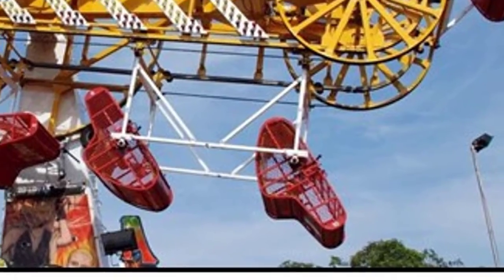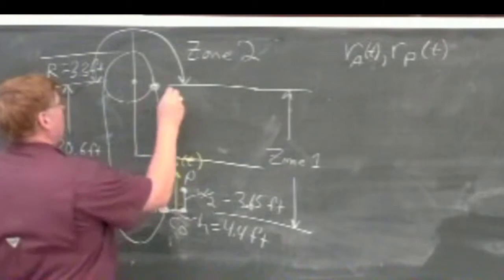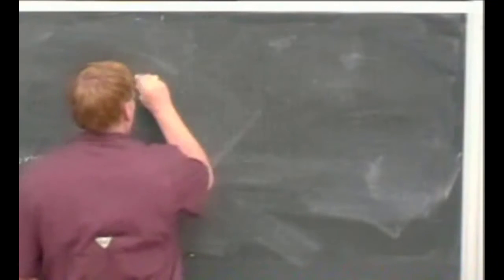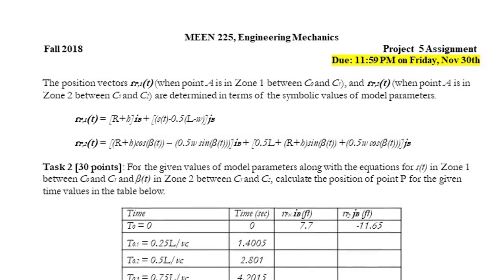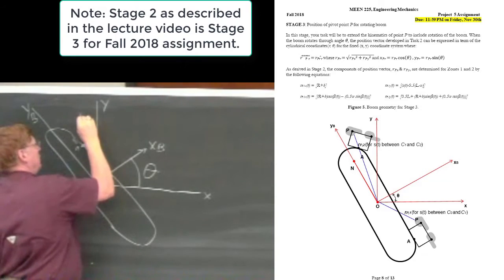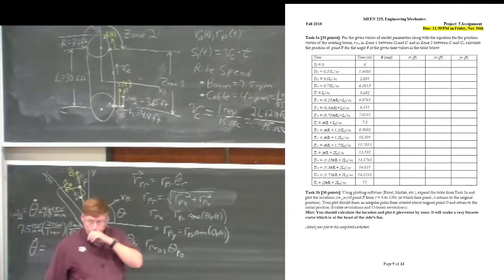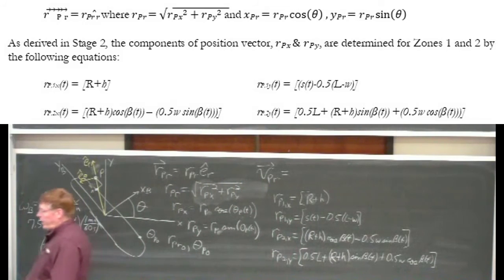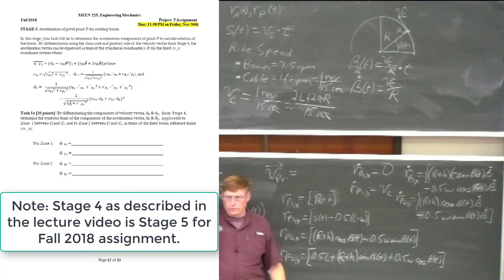ZipperProject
Edited lecture recording on MEEN225 Project 5, Kinematic Analysis of Amusement Park Ride - The Zipper